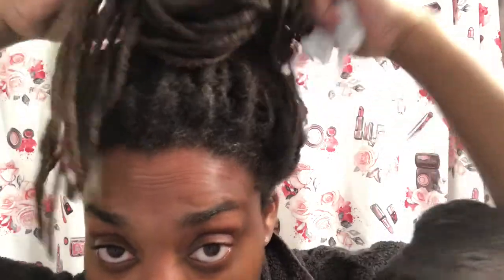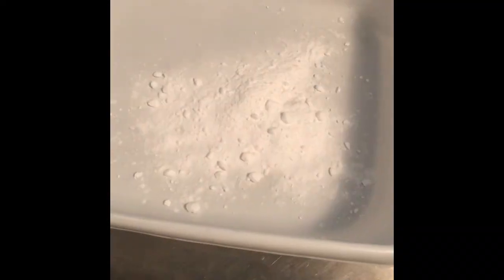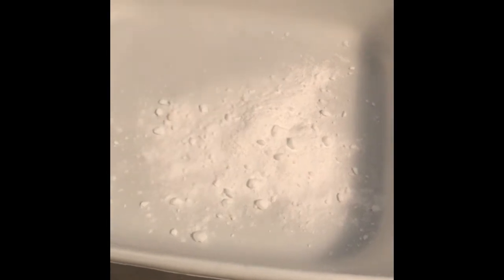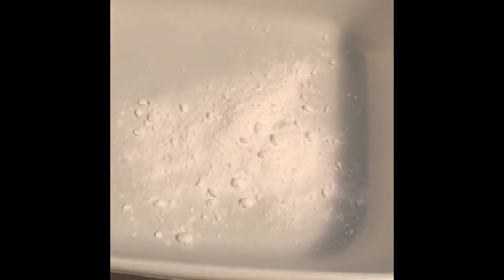Loc Buildup | 12 Days of Christmas | Day 3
12 Days of Christmas!! Every day a new video!!! Yasss!!!
(Day 3)

Washing our hair is definitely an import aspect in maintaining hair health.  In this video you all will see that I have some build up and was in desperate need of a nice deep cleanse. Watch to see how I do it!